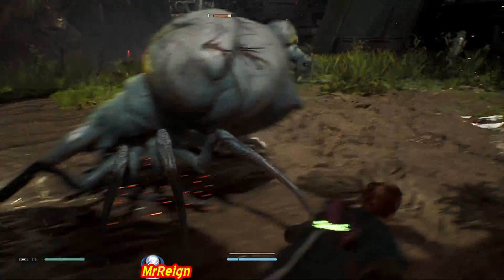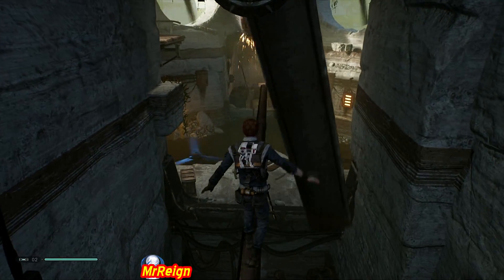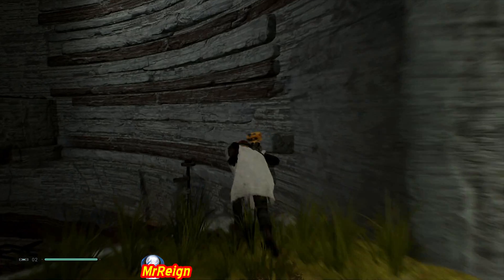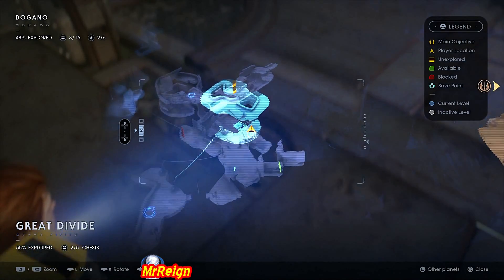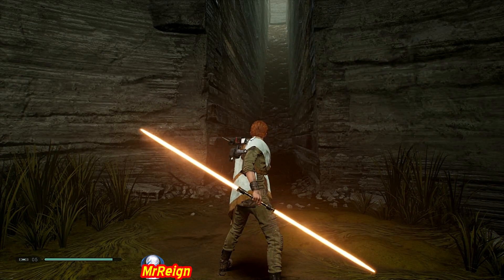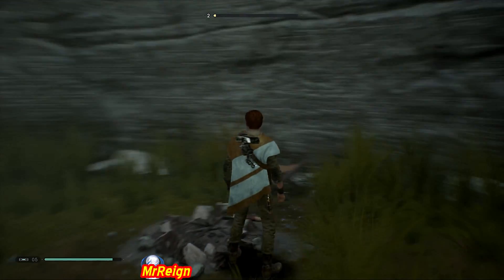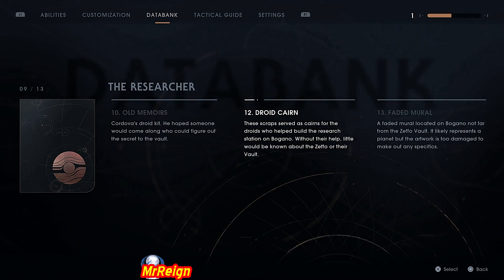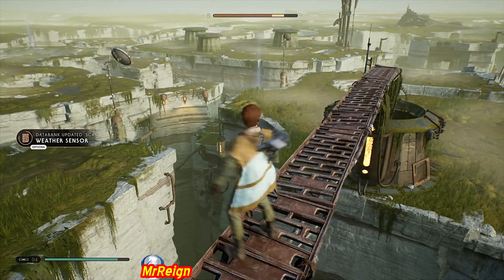Jedi - Fallen Order - The Researcher - Bogano - All Databank Entry Locations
What's up guys, here we have all the databank entries for The Researcher, timeline below!

TIMELINE:

1. Water Filters (1) - Hermit's Abode - 0:21
2. Larder (4) - Hermit's Abode - 0:21
3. Research Notes (2) - Abandoned Workshop - 1:10
4. Travelling To The Vault (5) - The Great Divide - 2:09
5. Frustration (7) - Subterranean Refuge - 2:47
6. Meditation (6) - Subterranean Refuge - 3:32
7. Research Camp (3) - The Great Divide - 4:17
8. The Faded Mural (13) - Abandoned Workshop - 5:15

RETURNED AT A LATER STAGE WITH MORE SKILLS!

9. Secluded Sanctuary (8) - Subterranean Refuge - 5:45
10. Cordova's Padawan (9) - Subterranean Refuge -  6:34 - Maybe Double Jump & force Pull Needed!
11. Old Memories (10) - Abandoned Workshop - 7:25 - Scomp Link & Force Push Needed.
12. Droid Cairn (12) - Abandoned Workshop - 8:33 - Scomp Link & Force Push Needed.
13. Weather Sensor (11) - Abandoned Workshop - 8:57 - Pull Skill Needed.

Please make Shareplay as the subject and we can take it from there!